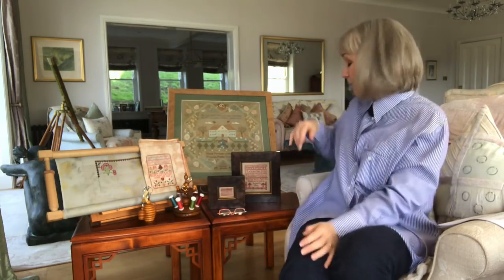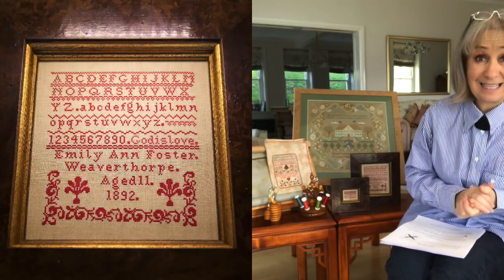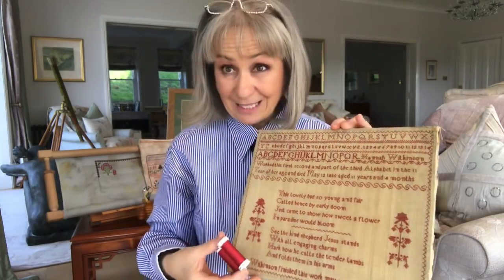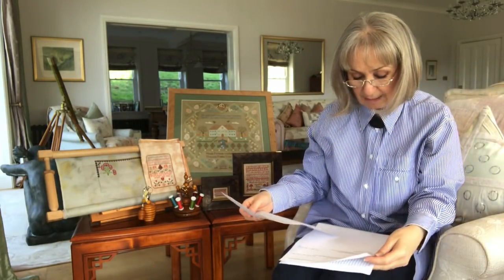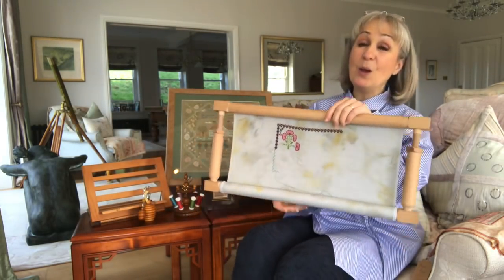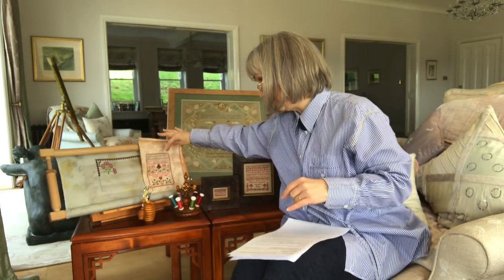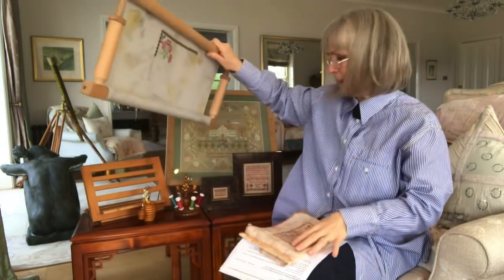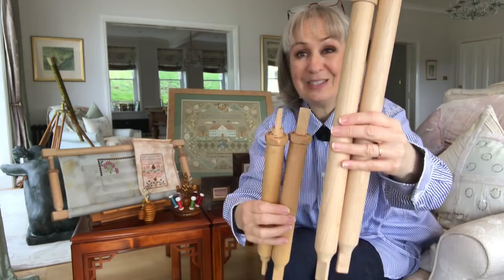Flosstube #187 - Stitching frame, silks, linens, needlework accessories, finishes & WIPs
Daniele Store Craft
Millennium Frame
Emily Ann Foster 1892
X JuDesign
Foxglove & Lace
Au Ver a Soie